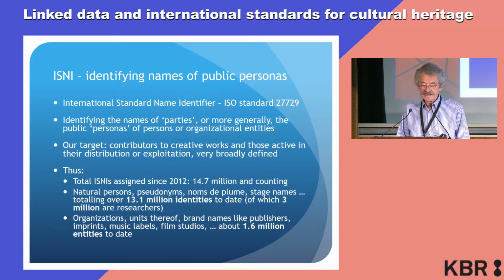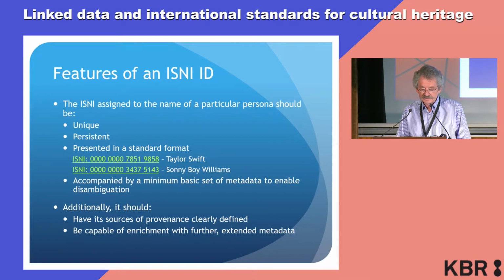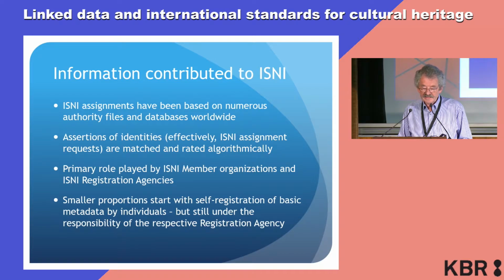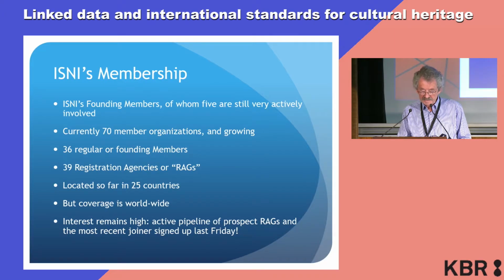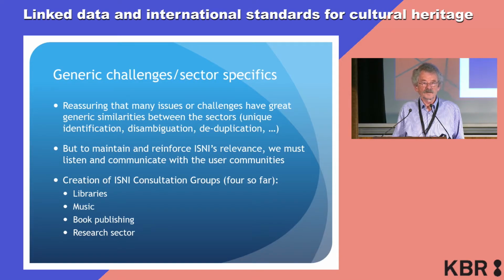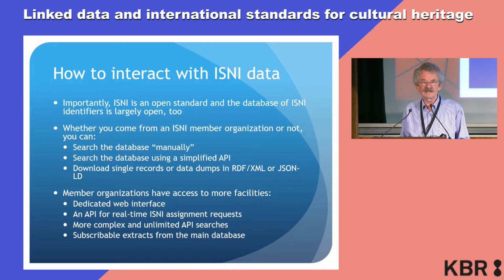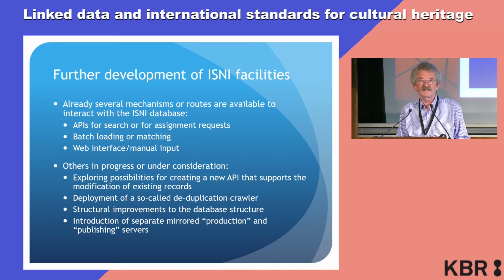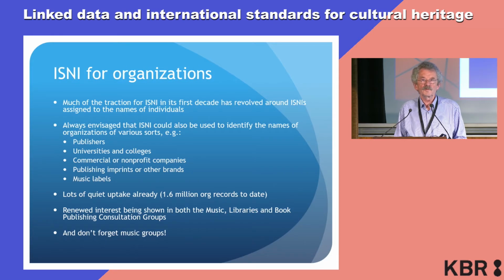ISNI – Ten years of identifying creative entities & prospects for the future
Presentation by Tim Devenport (ISNI International Agency), recorded during the international conference ‘Linked Data and International Standards for Cultural Heritage’, which took place at KBR, the Royal Library of Belgium, on 13 and 14 September 2022.